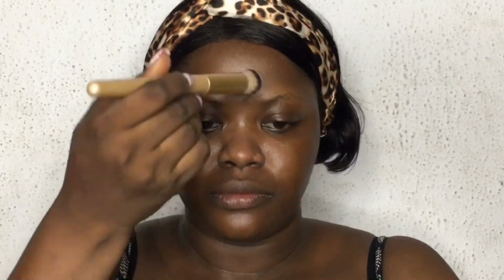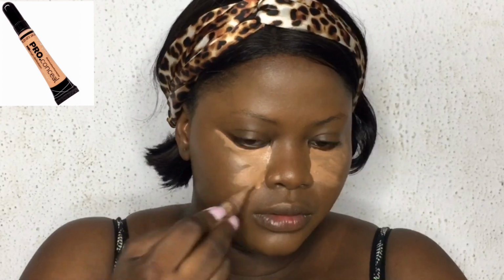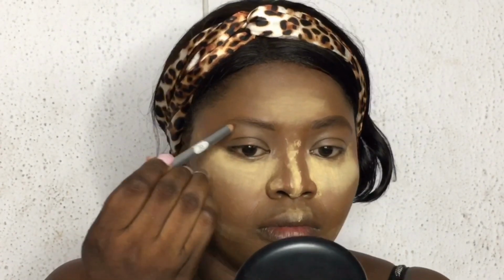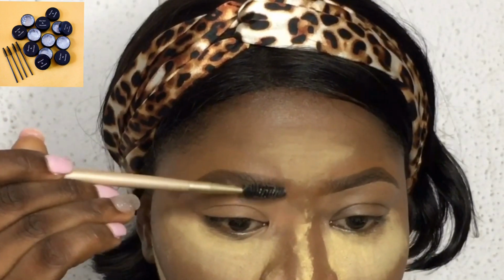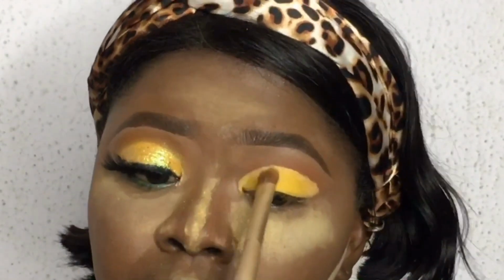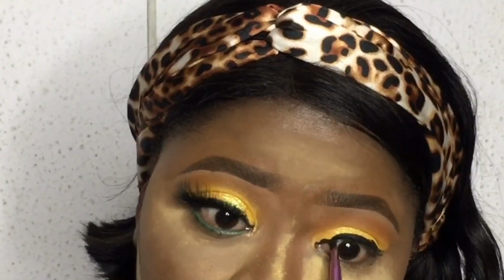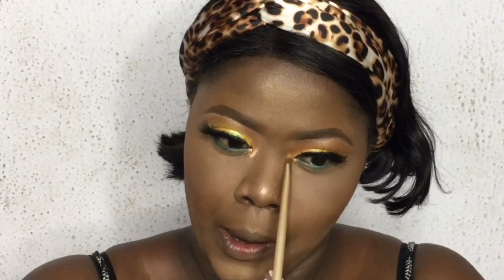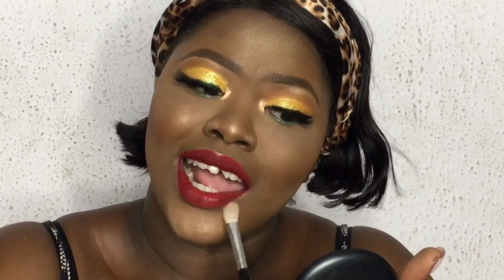YELLOW MELLOW: How to do a glam look, using one eyeshadow color and pigment.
Hi guys!!!
In this video, you will be learning how to create a glam look you can wear for your owambe, night out and basically to anywhere you want to pepper them lol.

Products Description:

Moisturizer: Embrayolise moisturizer
Primer: Rimmel stay matte primer
Foundation: Mabelline superstay foundation.
Concealer: La girl Pro concealer
Powder pallet: Zaron cosmetics
Setting powder: Sacha buttercup
Brow pencil: Mabrook pencil
Eyeshadow: Ewaronke eyeshadow pallet.
Eyeshadow primer: Tara
Lip stain: Milani Amour matte.